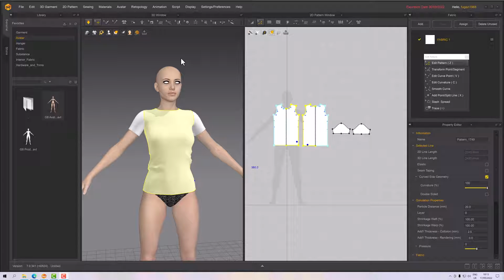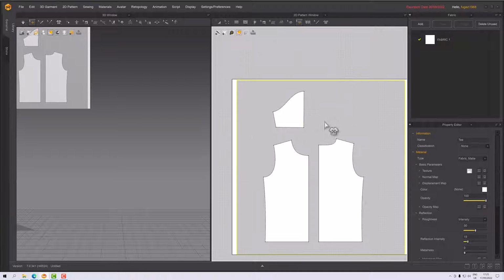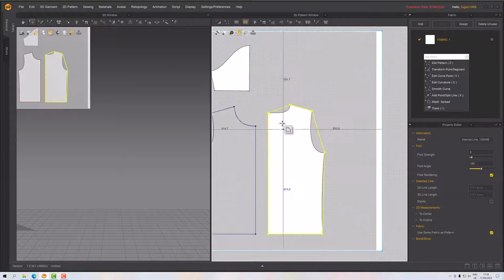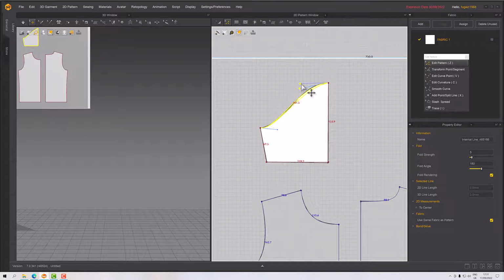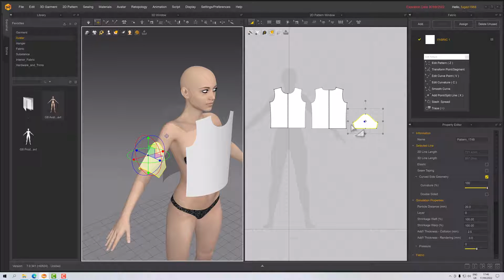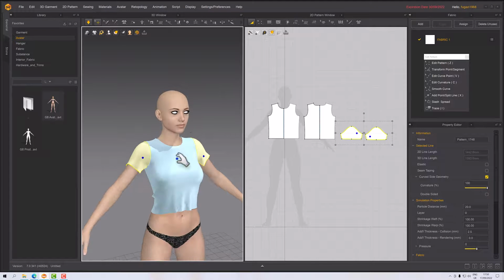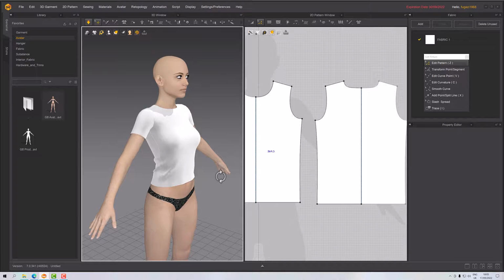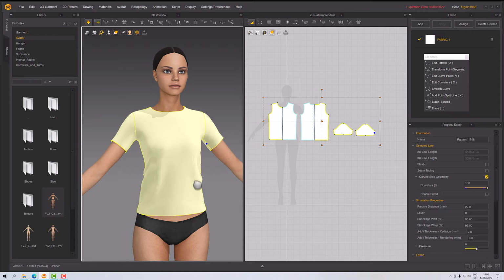Using Sewing Patterns in Marvelous Designer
Learn how to use 2s Sewing Patterns in Marvelous Designer to make your garments.

As a new Marvelous Designer user who had never made a stitch of clothing, I struggled to make things work.

Using Sewing Patterns helped me understand how clothes were put together.  After that I had much more success

00:00 - Intro
02:07 - Setup the Pattern in Marvelous Designer
04:14 - Tracing and Cutting
11:31 - Fitting the Pattern to an Avatar
18:00 - Adjustment Options